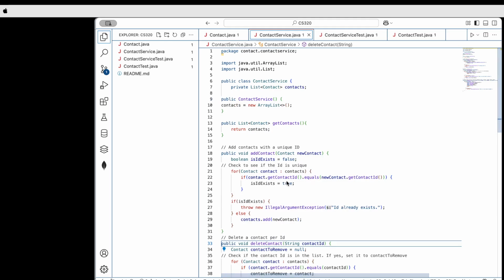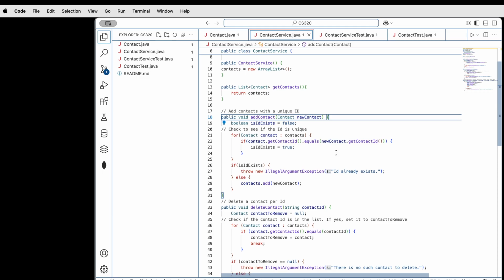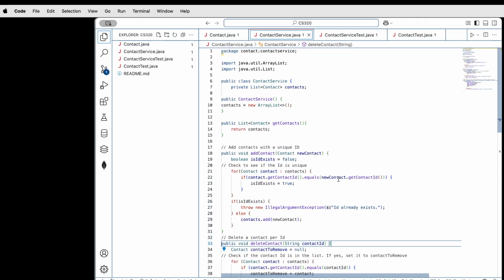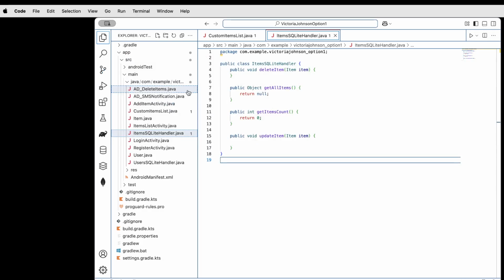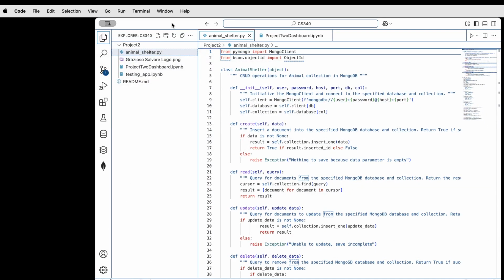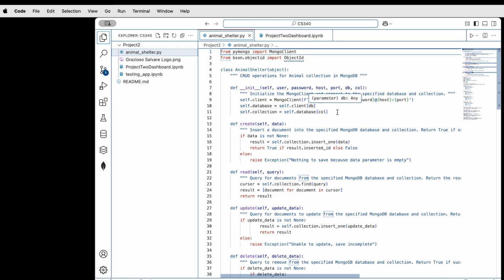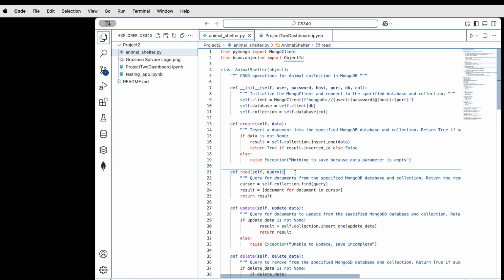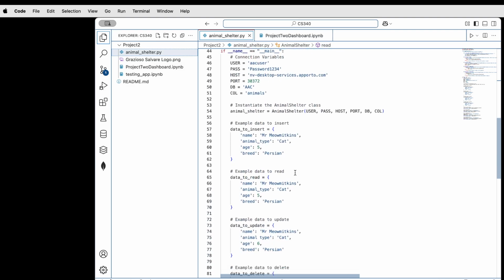CS499 Code Review